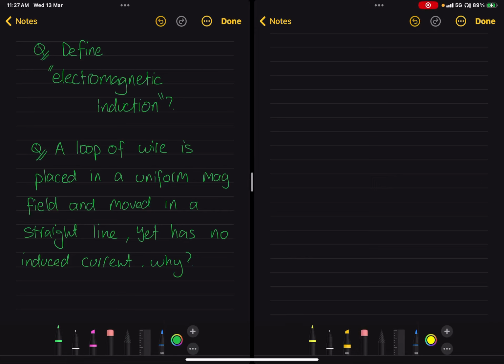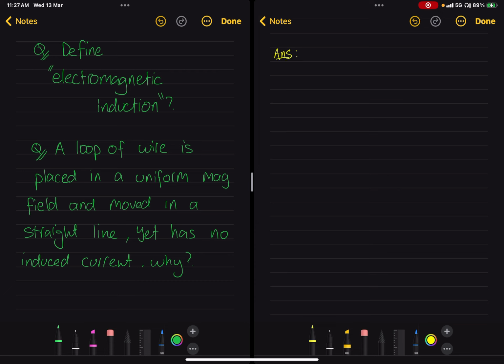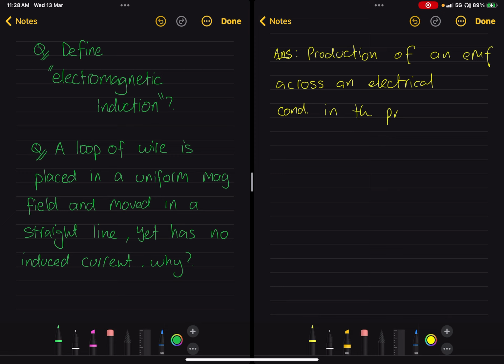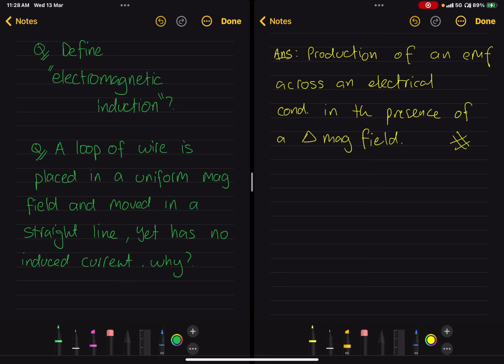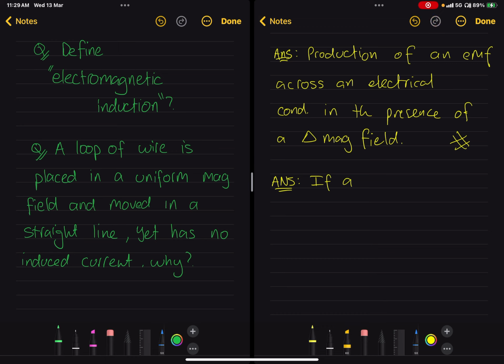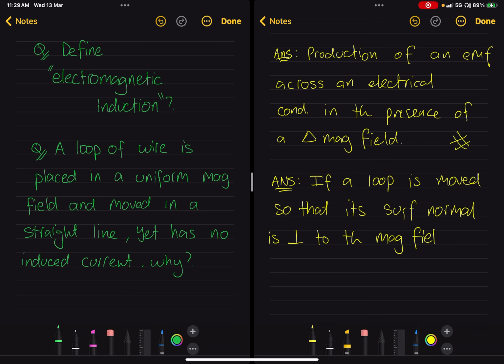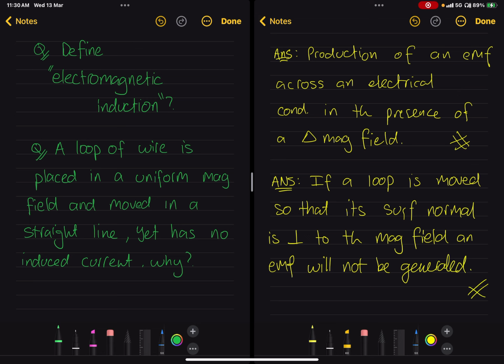Module 6 Electromagnetism Set8 Q1 Electromagnetic induction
Q Define electromagnetic induction?

Q A loop of wire is placed in a uniform magnetic field and moved in a straight line, yet has no induced current, why?